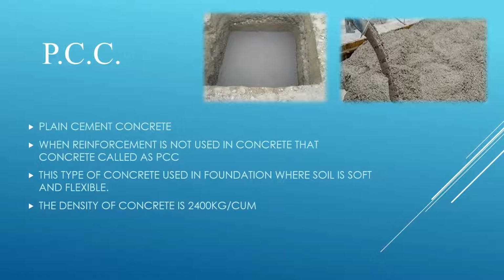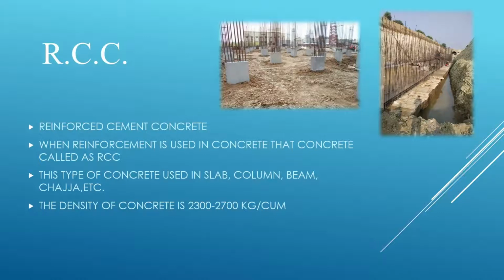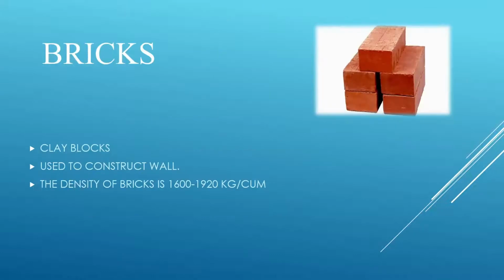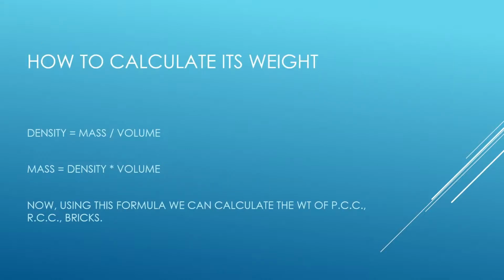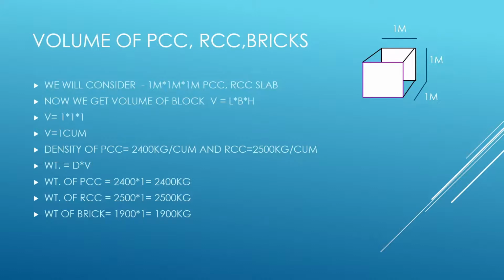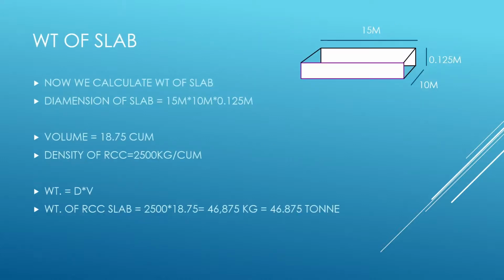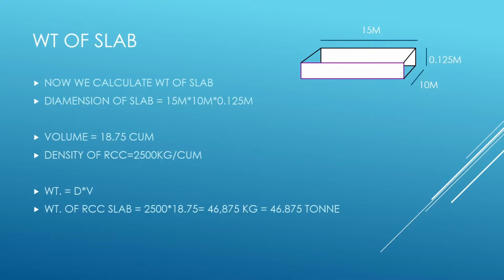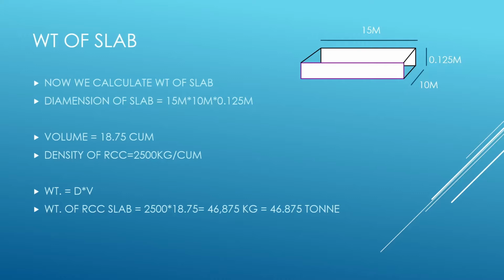HOW TO CALCULATE WT OF BLOCKS